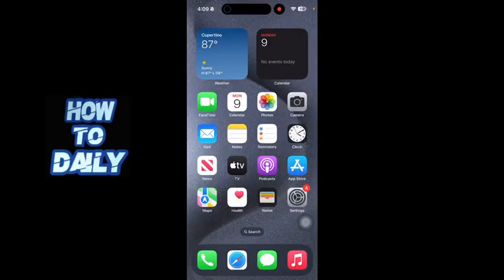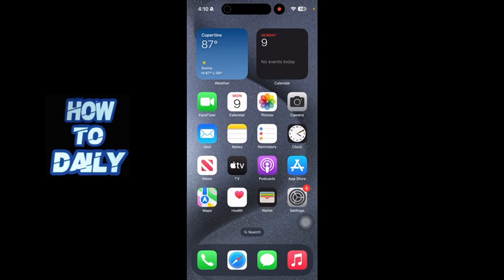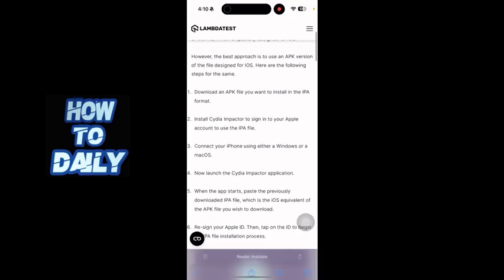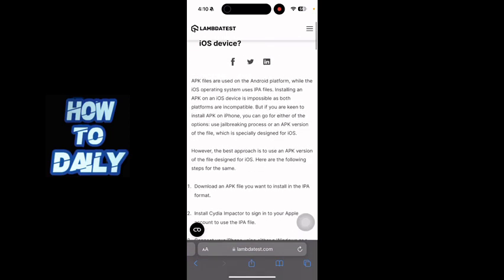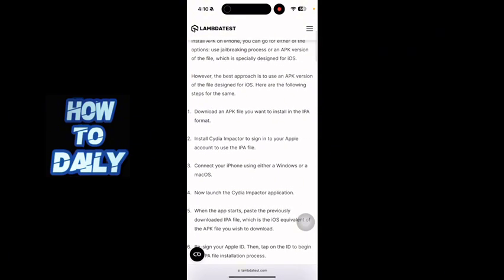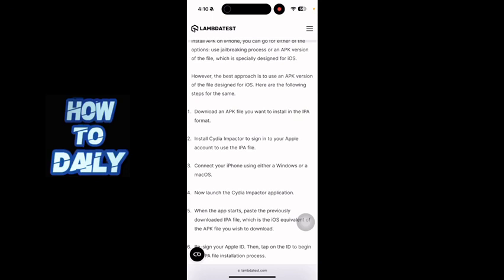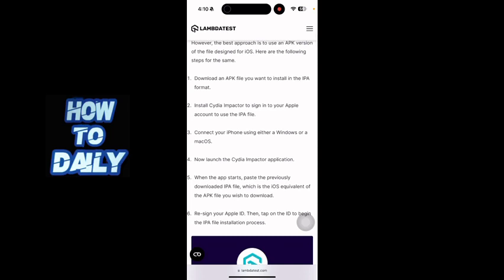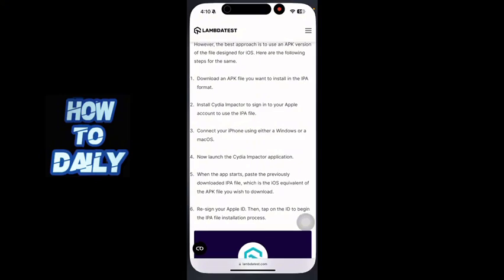HOW TO DOWNLOAD APK FILES ON IPHONE! (2024 UPDATED GUIDE)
Want to download apps outside the Apple App Store on your iPhone? Learn how to safely and easily download APK files. This updated 2024 guide will teach you step-by-step, from choosing the right APK source to installing it on your device. Expand your app options and enjoy more flexibility with your iPhone! Let’s get started!